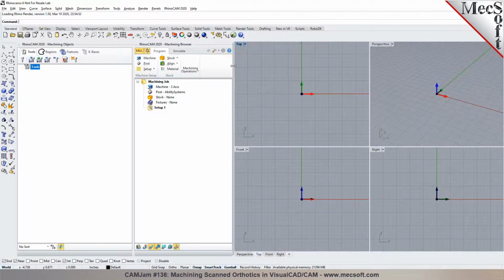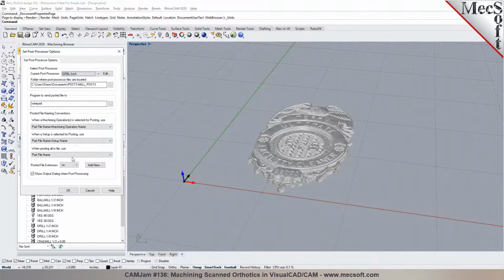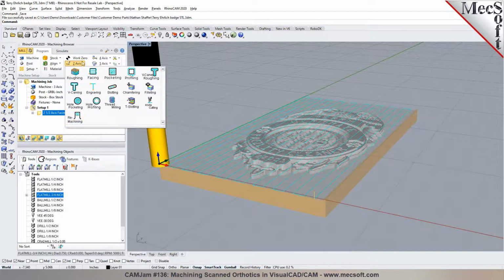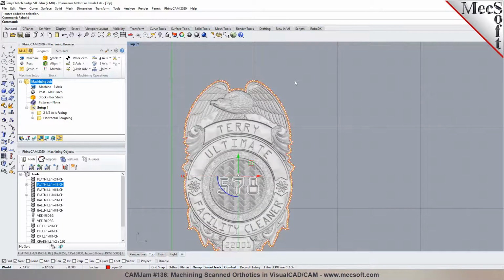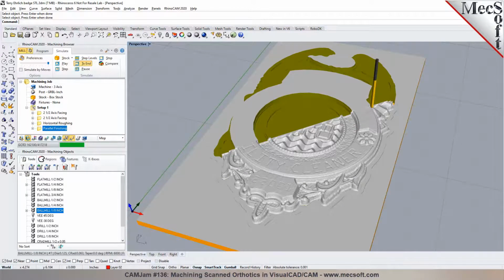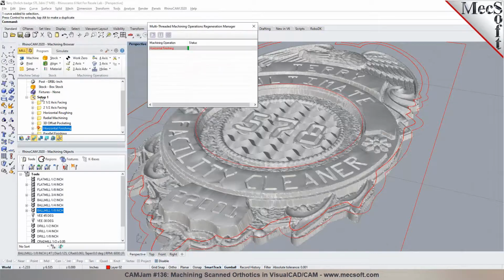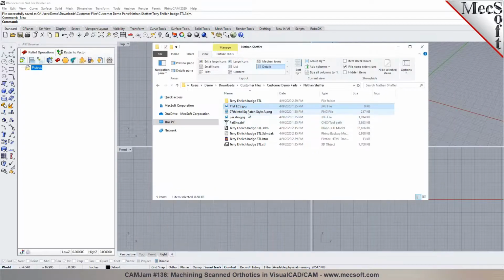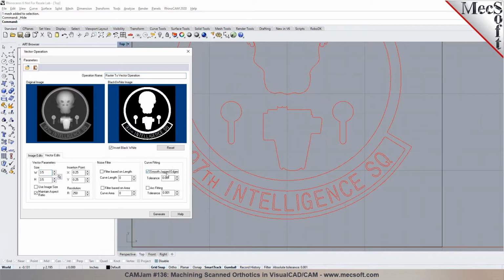Machining a 3D Scanned Emblem in RhinoCAM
Opening a Mesh Model, Verifying Part Dimensions, Part Setup Workflow, 2 Axis Facing, 3 Axis Horizontal Roughing, Create a Silhouette Curve, Offset the Curve for Containment, Revised the Horizontal Roughing Operation, Another Facing Operation, 3 Axis Parallel Finishing, 3 Axis Radial Machining, 3 Axis 3D Offset Pocketing, 3 Axis Horizontal Finishing, RhinoART
Project Setup, 3D Relief Operation, Mill the RhinoART Mesh, Raster to Vector Conversion.